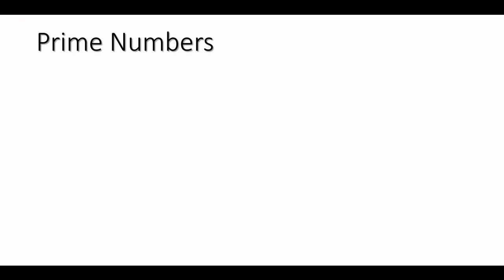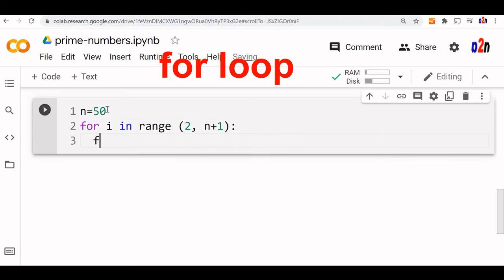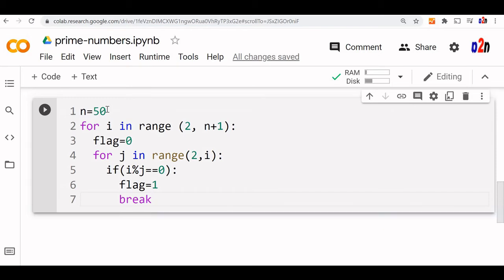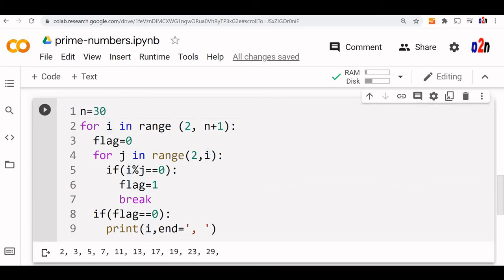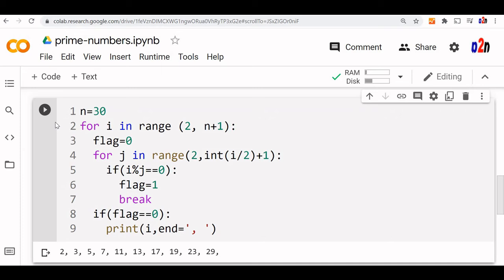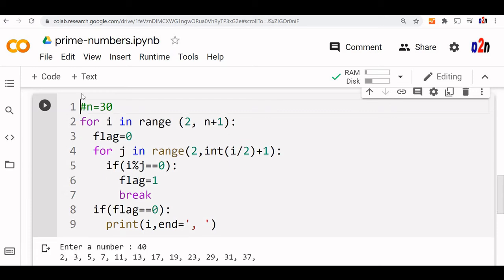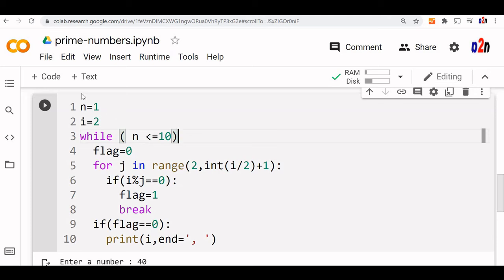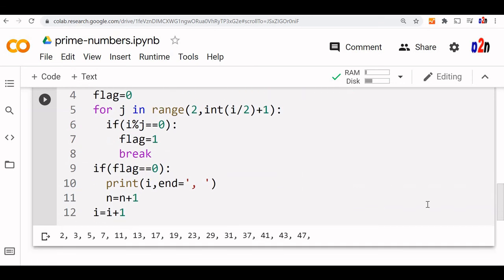Prime numbers up to some value or fixed numbers by using for and while loop in Python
Prime numbers are having only two factors, one is 1 and other one is the number itself.
These are the first 5 prime numbers 2, 3, 5, 7, 11
Prime numbers are divisible by exactly two natural numbers.
Here is the code to get prime numbers up to some value.

n=50 # change this value
for i in range(2,n+1):
    flag=0
    for j in range(2,int(i/2)+1):
        if(i%j==0):
            flag=1
            break
    if(flag==0):
        print(i,end=', ')
In above code we can remove the comment at first line and add comment to 2nd line to ask the user to input a number. By default all inputs are string so we need to convert this to integer by using int()  function.
We can generate 10 or 15 numbers of prime numbers starting from 2.
This code will generate 10 Prime numbers, you can change the value to get more prime numbers.
n=1
i=2
while ( n &lt;= 10): # change this value for more numbers
    b=0
        if(i%j==0):
            b=1
            break
    if(b==0):
        print(i,end=', ')
        n=n+1
    i=i+1